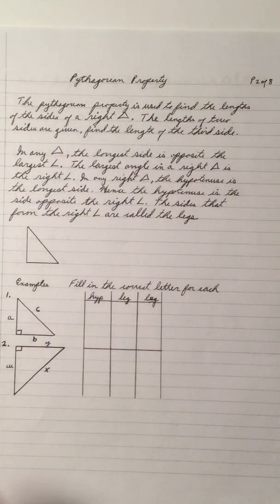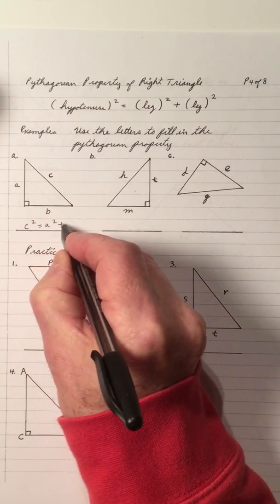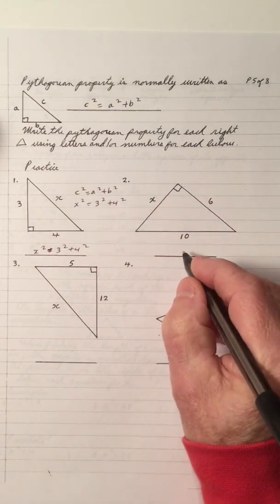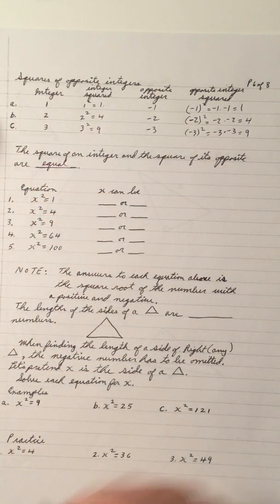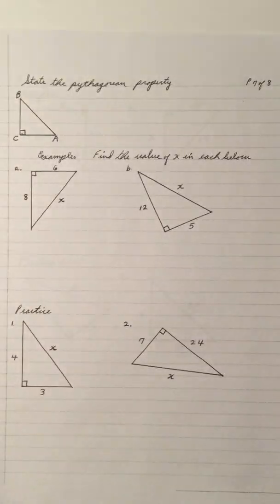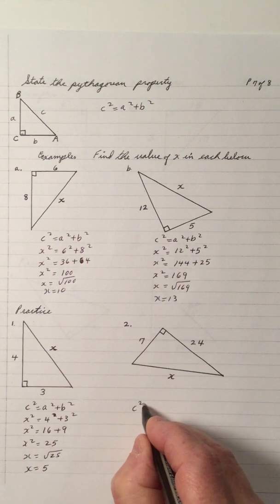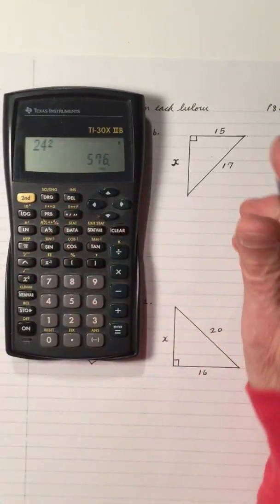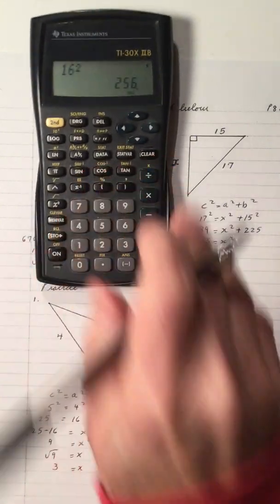Pythagorean Property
Pythagorean property finds the sides of a RIGHT triangle (a^2 + b^2 = c^2). Hypotenuse is the side opposite the RIGHT angle. Other sides are called legs of the triangle. This is in many topics.